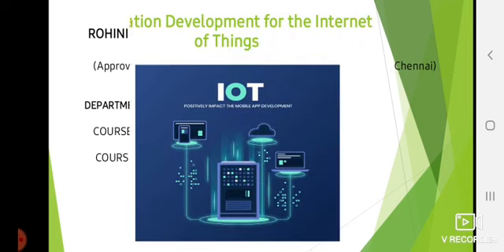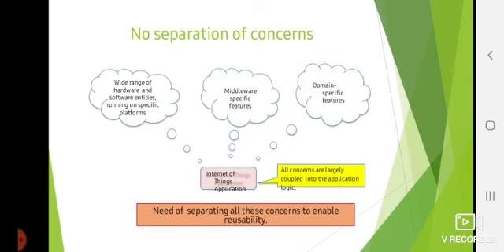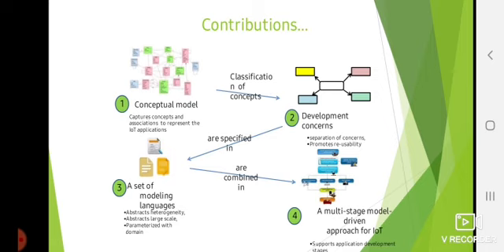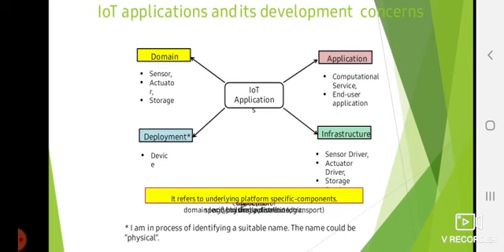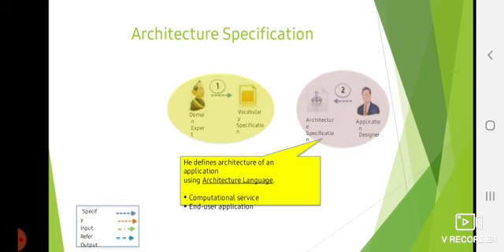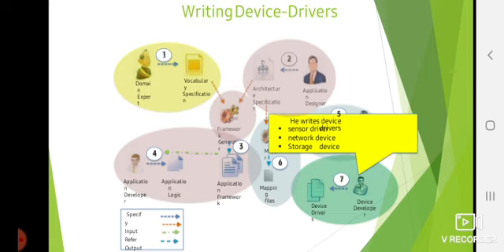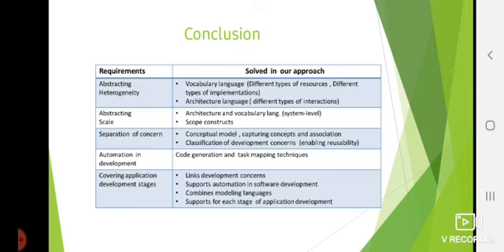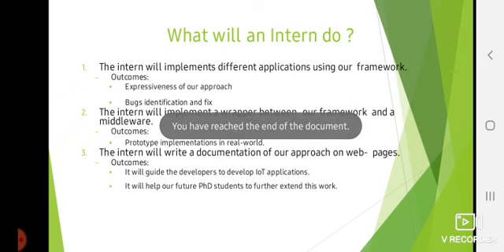IoT Application Development